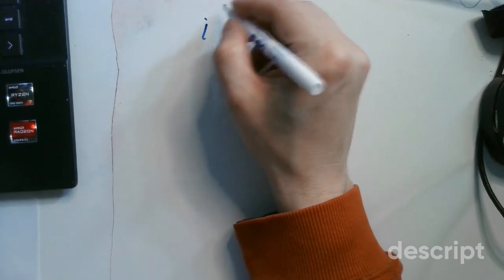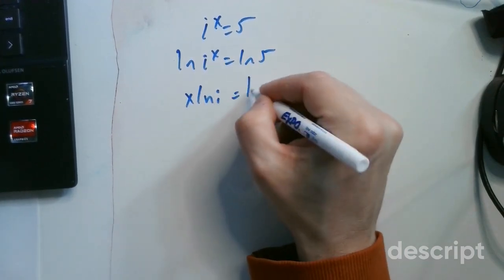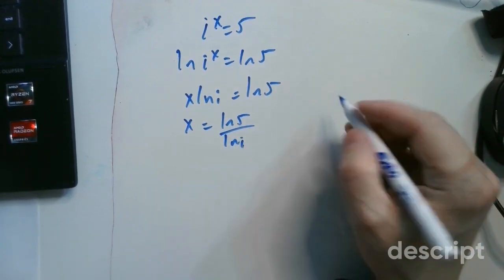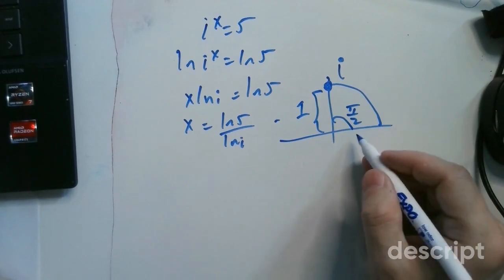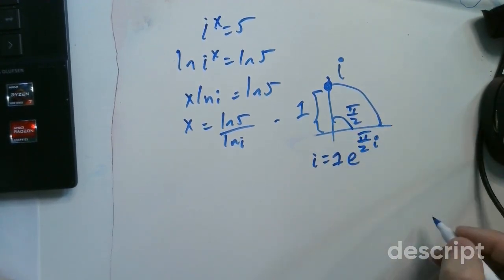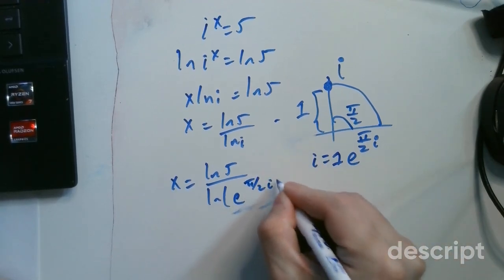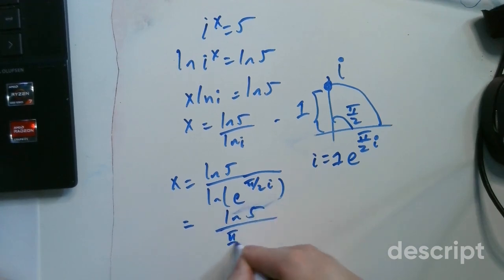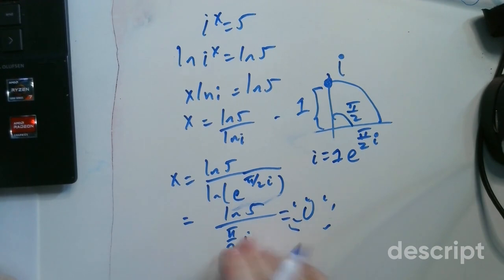Solve i^x = 5 with Complex Numbers & Logarithms | Math Challenge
Crack the code of complex numbers! In this video, we tackle the equation i^x = 5 using the power of logarithms and Euler's formula. Learn how to:

Express complex numbers in exponential form
Manipulate logarithmic expressions
Apply Euler's formula to simplify calculations
Master this essential concept for advanced math and physics. Can you solve the final step on your own? Test your skills and share your answer in the comments!